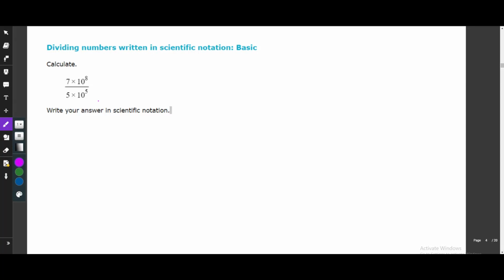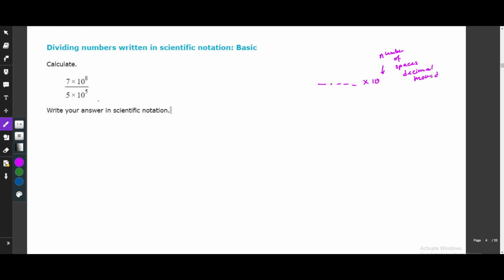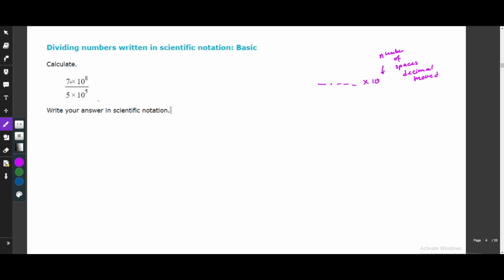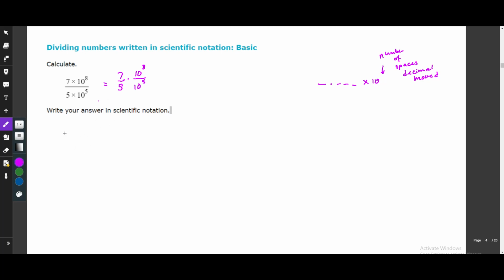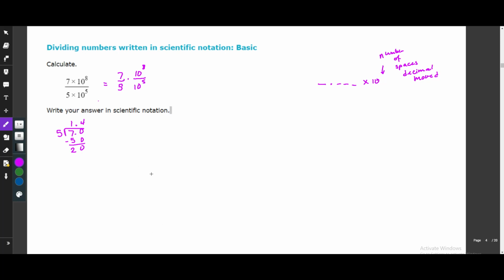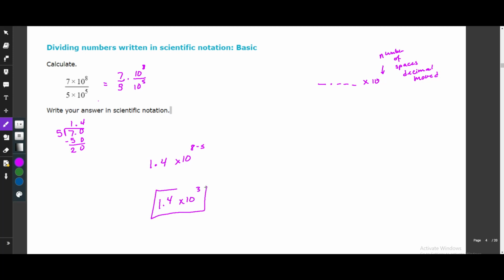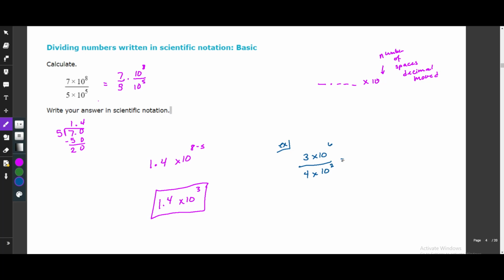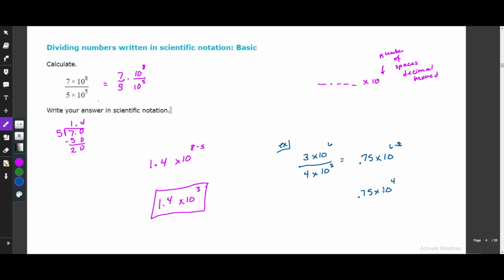Dividing numbers in scientific notation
Prep Algebra II (review for final, Homework3 #11)